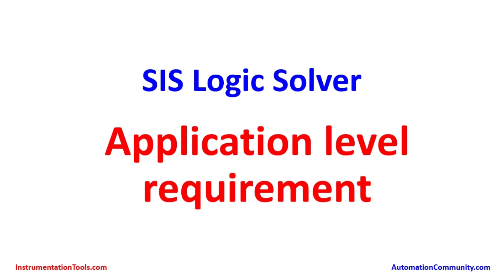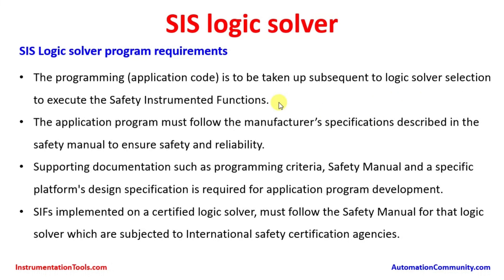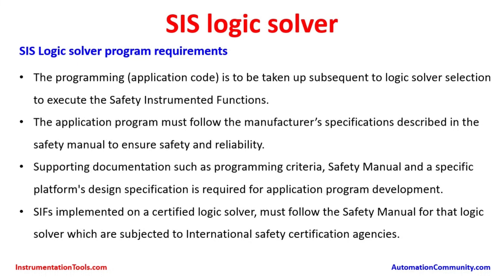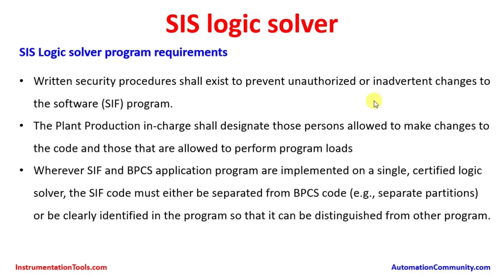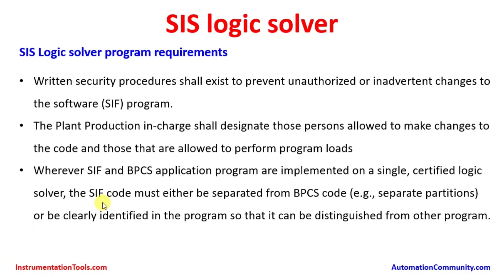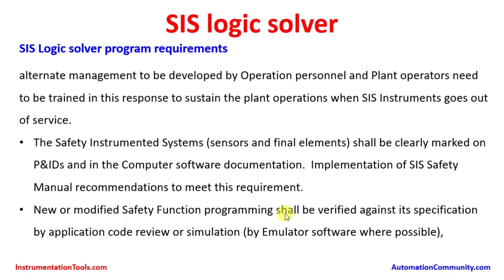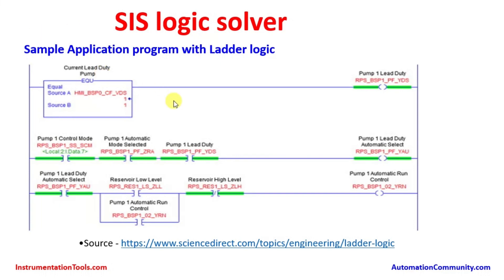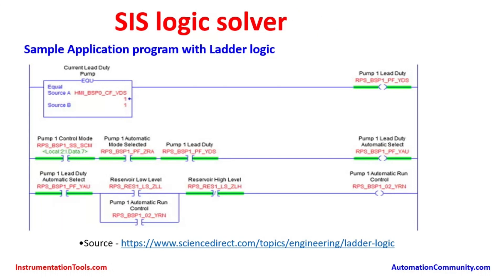SIS Logic Solver Basics - Application Program Requirements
In this video, you will learn the SIS logic solver basics and application program requirements.